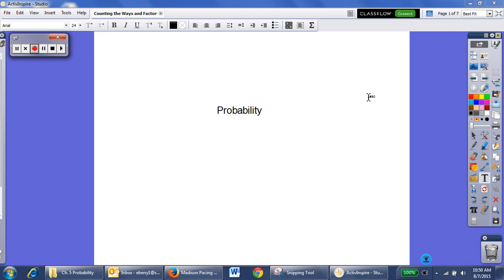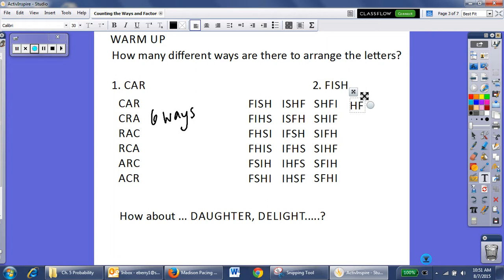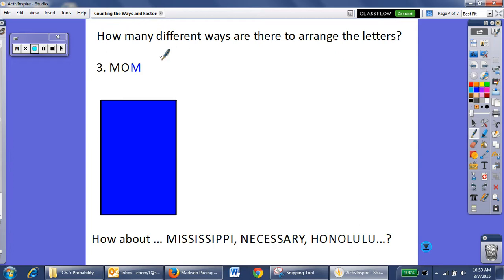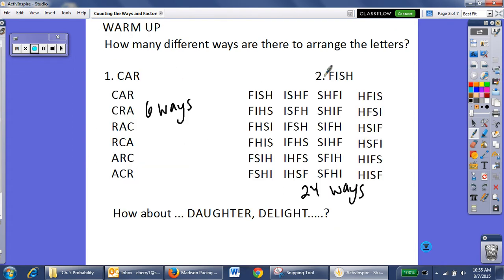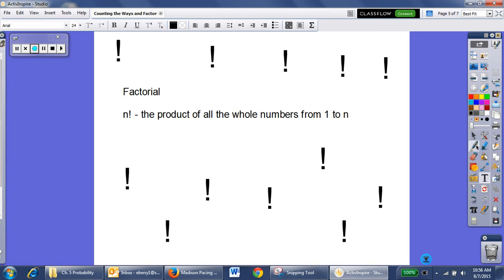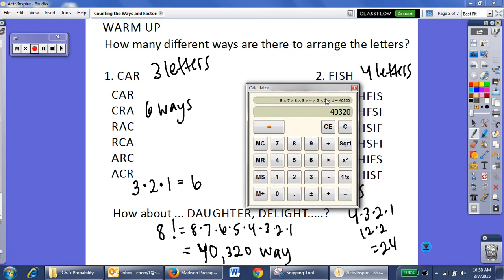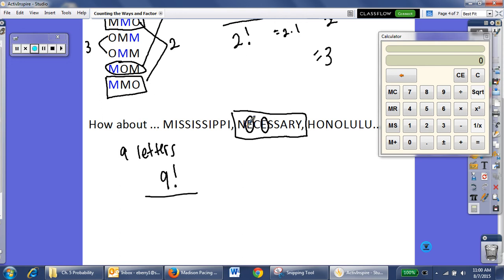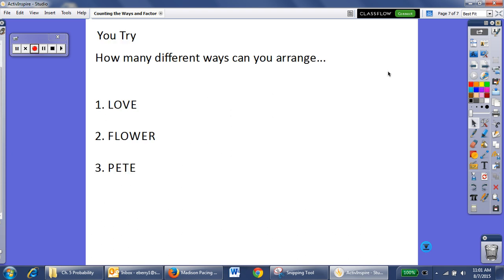Probability counting the number of ways, factorial